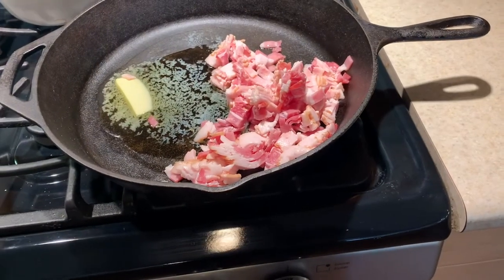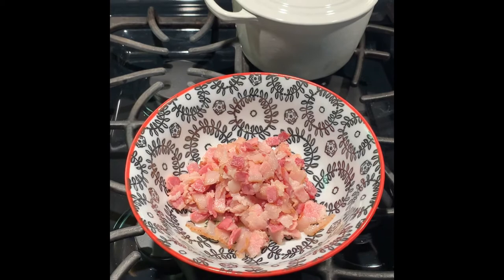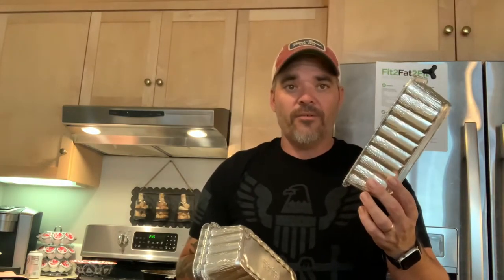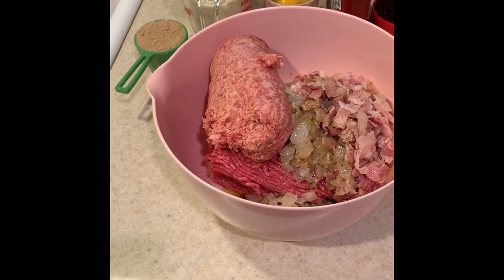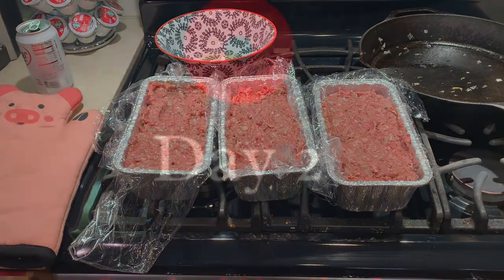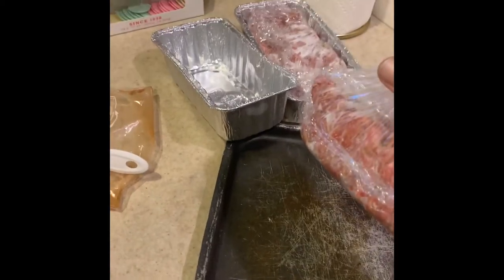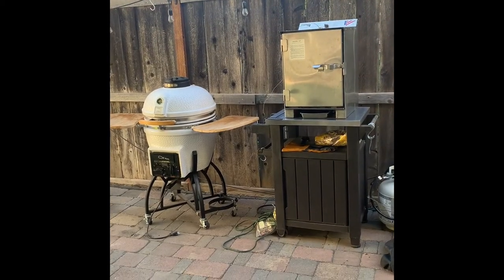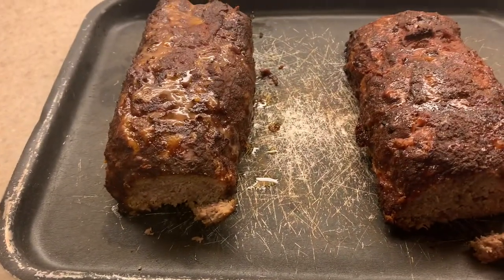Keto Smoked Meatloaf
It’s a 2 day process; basically you prepare it one day then freeze, then on the second day or some day in the future you cook it. This video shows you how to make 3 bread loaf pans. I only smoke 2 in this video. And they were delish. My wife prefers the smoke shack smoker, I personally think they are equal and both taste delish.

From memory;
2lbs burger 80:20
1lb sausage. Next time I’ll use spicy.
1/2lb bacon pre cooked 1/2 way done
1 large Onion sautéed in bacon grease
(Let bacon and onion cool)
3 eggs
2 cups almond flour or breadcrumbs
2 tsps Worcestershire sauce
1/2 cup bbq sauce. I used Kinders sugar free (head country would be bomb)
1/4 cup ketchup
1/2 cup brown sugar
Mix all of that up real good (gloves would be nice)
Buy the 3 pack bread pan line with Saran wrap evenly divide.

Freeze overnight
Mustard/rub
250-275 degrees
Pecan wood
Took 3-3.5 hours
Done 165-167.

This is so good! I didn’t even feel the need to tip it with BBQ sauce.